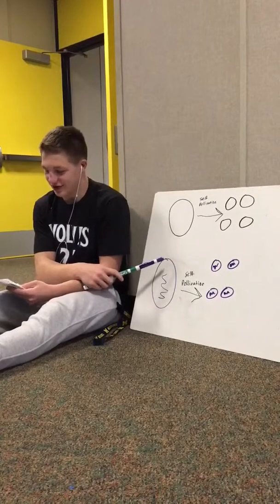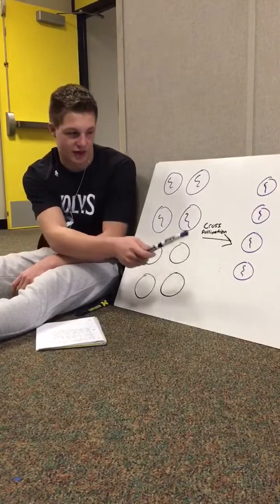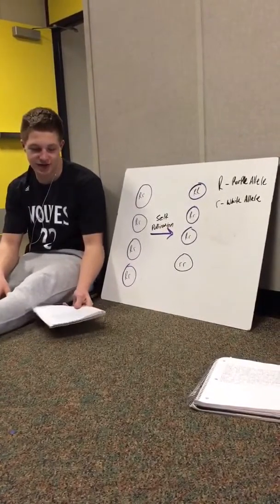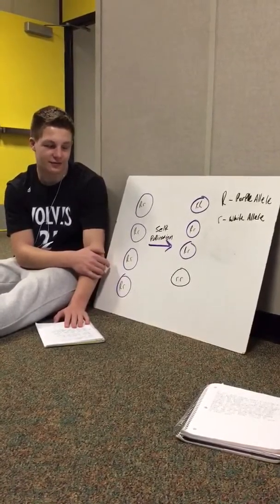Gregor Mendel Video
Ryan H, Gina S, Chloe M, Mariah G